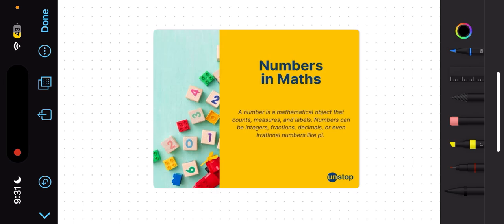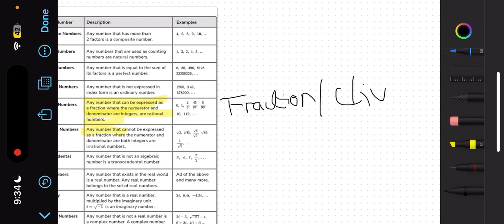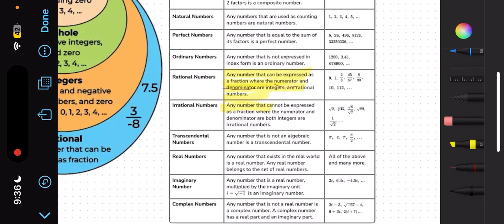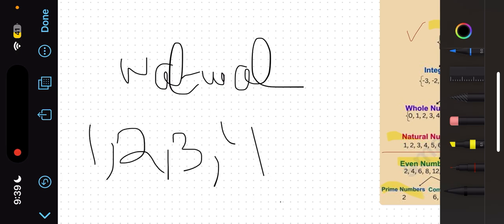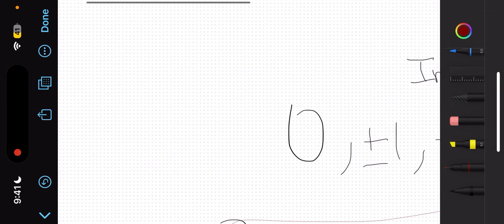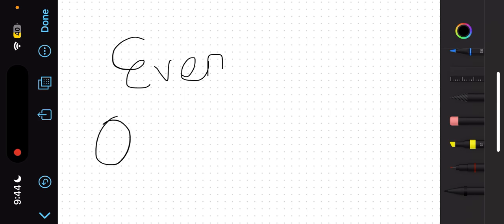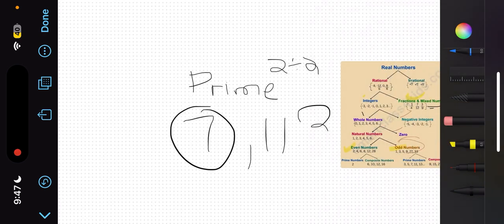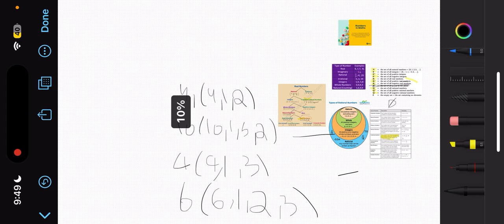Types of Numbers Explained Simply! (Rational, Irrational, Prime, & More)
In this video, we break down the different types of numbers you need to know! From Natural Numbers to Rational and Irrational Numbers, we cover it all in the simplest way possible. Learn the difference between Prime Numbers, Integers, Even & Odd Numbers, and much more. Watch till the end for a fun quiz to test your knowledge!

📌 What You’ll Learn:
 • What are Rational and Irrational Numbers?
 • The difference between Whole Numbers and Integers
 • Understanding Prime Numbers, Even Numbers, and more!